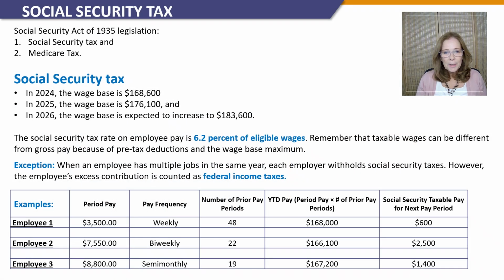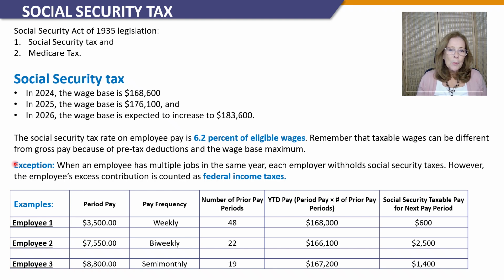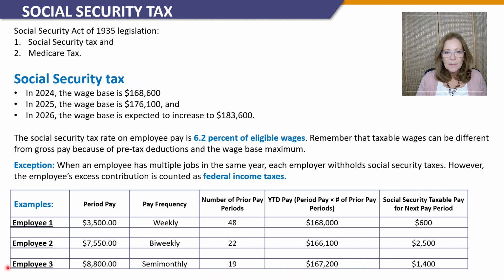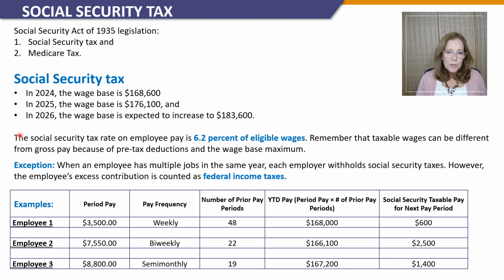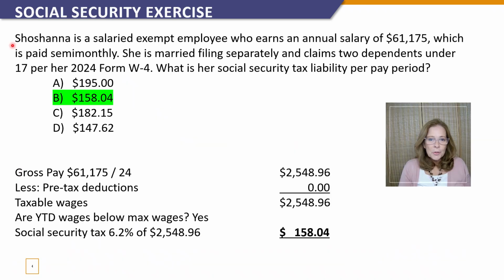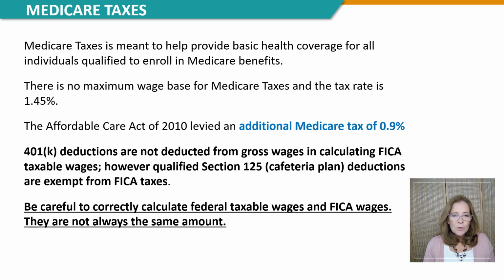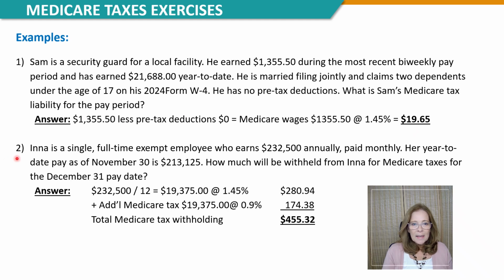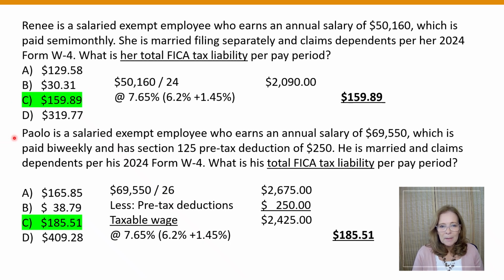Payroll Accounting: Calculating Social Security and Medicare taxes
2025 Payroll Accounting" by Landin (McGraw Hill) - Chapter 5.
The Social Security Act of 1935 mandated the withholding of certain taxes in addition to federal income tax. Two different taxes are part of the Social Security Act of 1935 legislation:  Social Security tax and Medicare Tax. These taxes are collectively known as FICA (Federal Insurance Contribution Act) taxes and both the employer, and the employee contribute in equal part to this tax.
Understanding how to calculate Social Security tax and Medicare tax withholdings is essential for payroll accounting students to ensure accurate payroll processing and compliance with federal tax regulations. Mastery of these calculations helps you accurately withhold and remit taxes, avoiding penalties for underpayment and ensuring employees receive the correct net pay while upholding legal obligations. This lecture video includes detailed examples that will help you understand the topic. These detailed steps are important for you to understand, and you will need to be able to apply this knowledge in your homework and the unit exams.
Ask yourself: Are all of the steps clear? In what area do you need more practice?